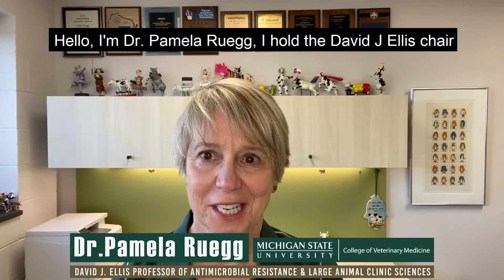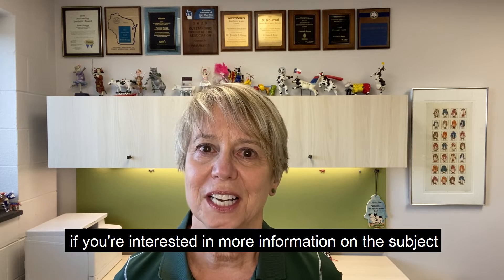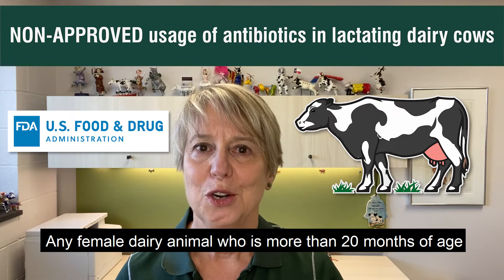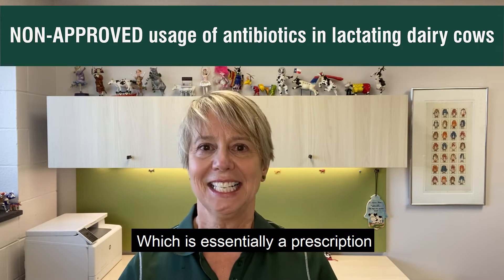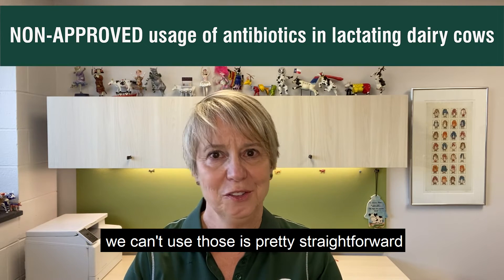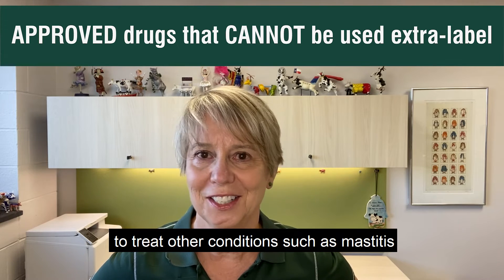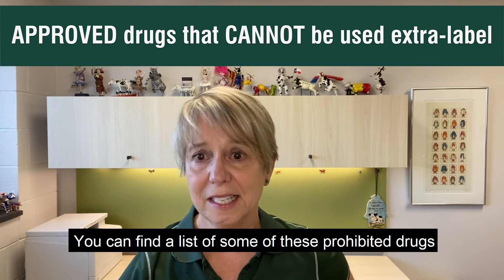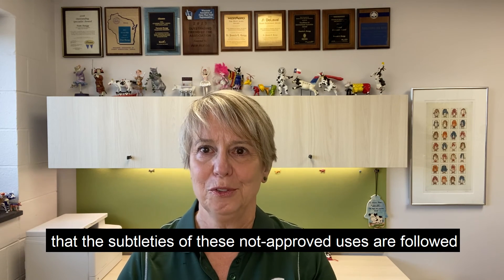6. What drugs can't be used to treat Dairy Cows?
This is the sixth part of our video series Antibiotic Stewardship on Dairy Farms. This video series will help people who work on dairy farms learn practical ways to improve Stewardship of Antibiotics.

In part 6, Dr. Ruegg talks about non-approved usage of antimicrobial drugs in lactating dairy cows, and some approved drugs that can’t be used in an extra-label manner. for more resources to minimize risk of residues in dairy products.

Promoting healthy animals and evidence based antibiotic usage. Say yes to top milk! Treat responsibly!